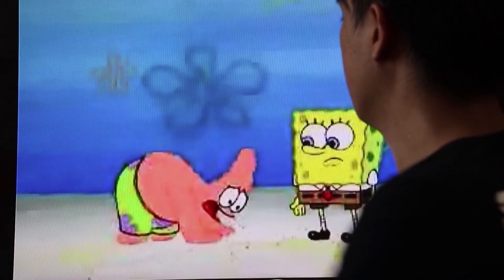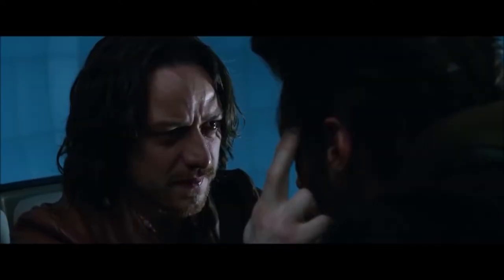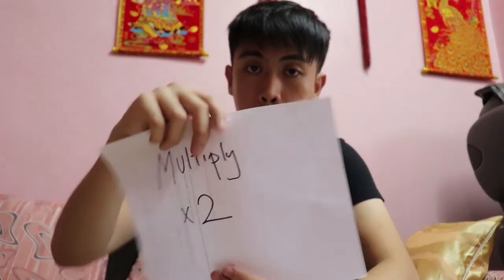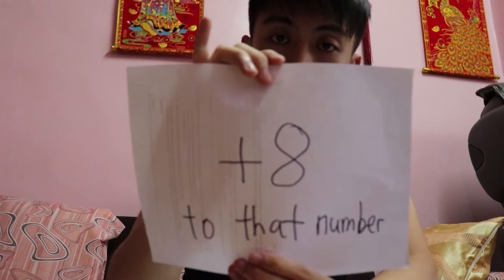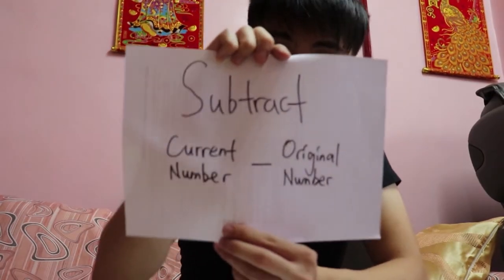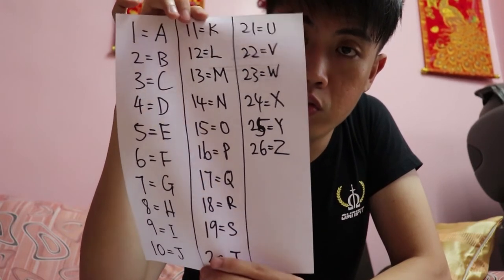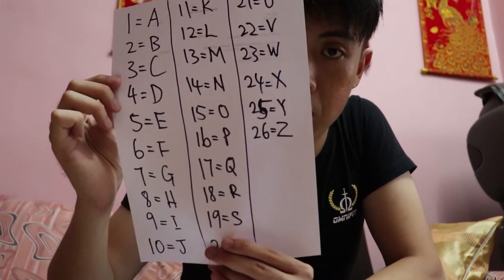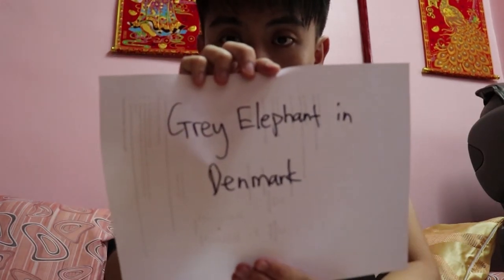How to ? 【Episode 18: How to Read Your Mind Like Professor Xavier?】Marvel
In this video, I'm going to read your mind in just less than 5 minutes. Watch it if you do not believe!

Follow my steps, and repeat the same things to your friend, I'm pretty sure 99% of them will stuck into this trap...as I'm one of them too XD